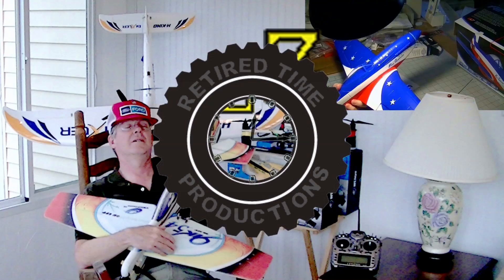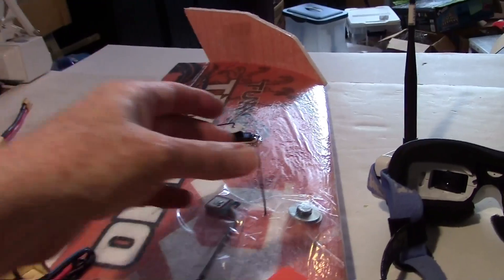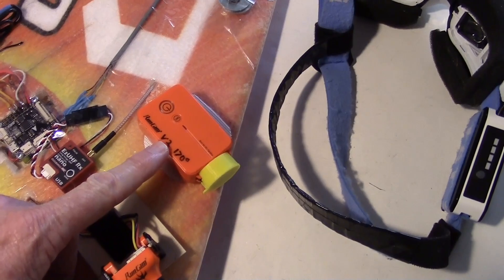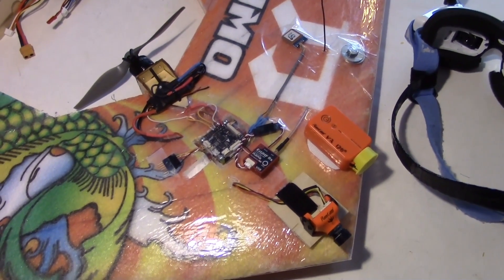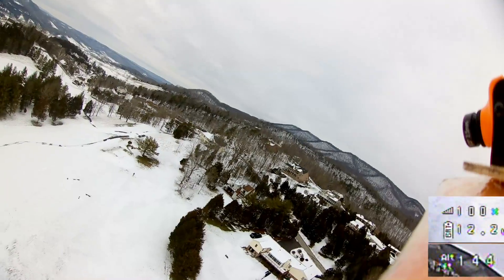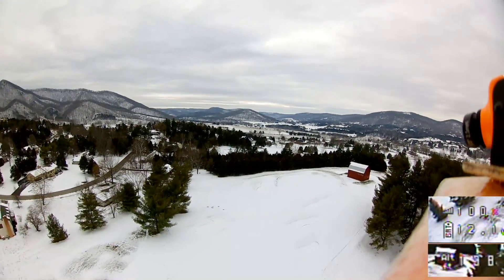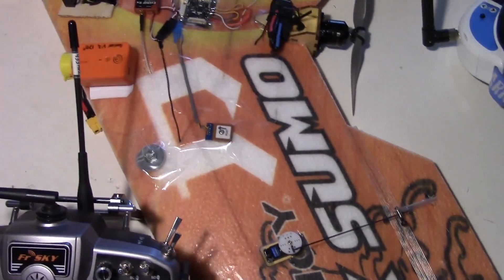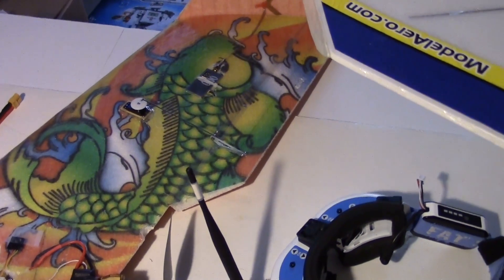Tek Sumo EZUHF Nano LRS Receiver Flight Test and link to Binding and Firmware Updating Flight Vid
This is the flight test of the ImmersionRC EZUHF Nano LRS Receiver and a kind of Part 2 for my video mentioned below.

To learn  how to update the firmware on EZUHF long range RC transmitters and receivers to use the EZUHF Nano RX. see the video
Also shown is how to bind the EZUHF JR TX Module in a FrSky Taranis and the EZUHF 500mw External TX to the EZUHF Nano RX. This should work for other EZUHF RX's too.
If this still doesn't work try switching your TX to High for firmware upgrade, and another thing is trying different USB ports on your computer. For binding put your TX switch in Low. In both cases you need to hold the button in on the TX when plugging in the USB cable.
Sometimes the firmware update button will not be active because the Windows driver did not install. You can install the driver manually from device manager and you can find the driver in the ImmersionRC Tools directory where you installed the Immersion software. A note about this and path to the driver can be seen under the Firmware Update button in the tool.